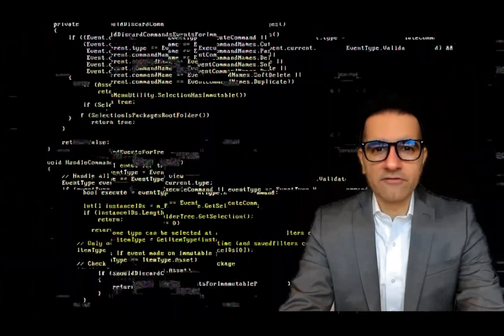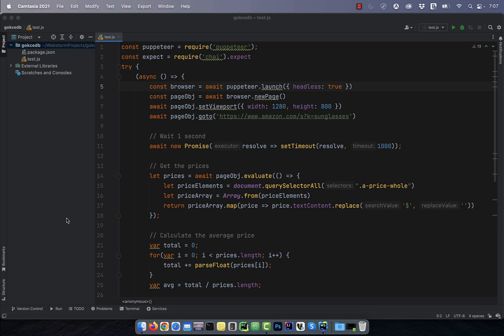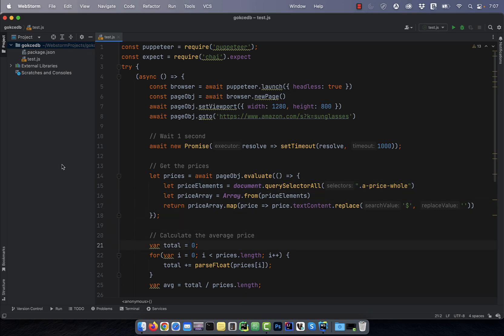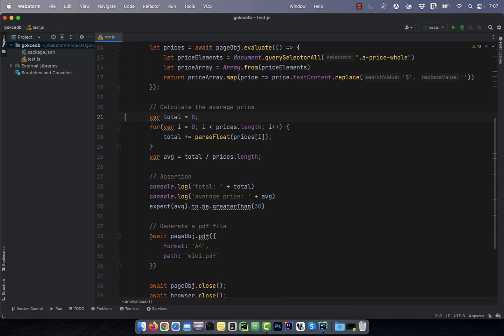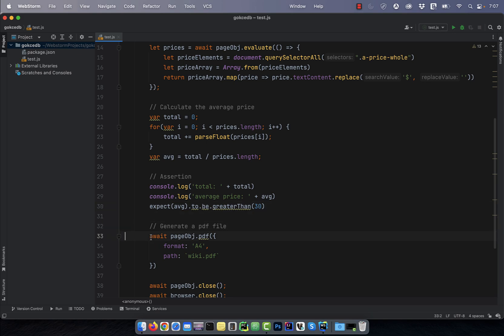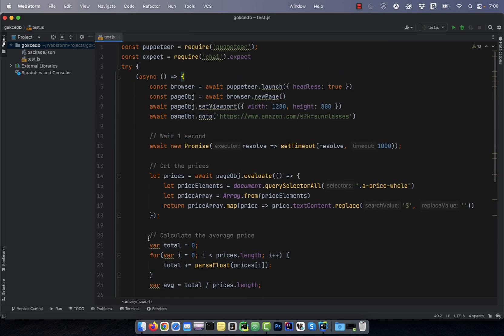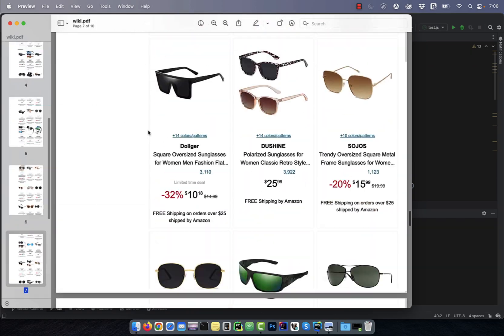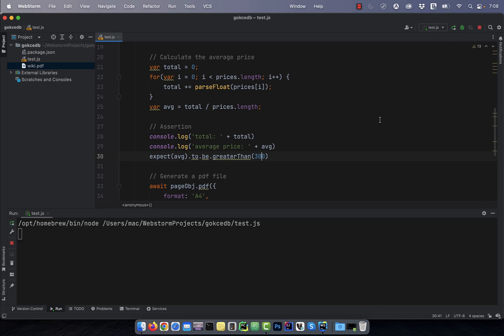How To: Generate PDF in Puppeteer (1 Min) | Convert HTML to PDF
In this tutorial, you'll learn how to generate pdf files in Node & Puppeteer.

Video Transcript
Hi guys, this is Abhi from Gokcedb. In this video, you're going to learn how to
generate a pdf file using puppeteer. Let's start by using the code. On line 8, I'm going to amazon.com and searching for the keyword sunglasses.

After waiting one second, I'm using the query selector all method to grab all the product prices and store them in the prices array. Starting in line 21, I'm calculating the average price in the prices array, and then on line 30, I'm asserting that the average price should be greater than 30 dollars. Finally, in online 33 I'm generating a pdf file and save it as wiki.pdf before closing the browser.

Next, let's run this program to see what the output looks like. Note, I'm running this program in headless equal to true mode so you won't see a browser window pop up. Looks like the program worked as expected and I see the wiki.pdf file generated.

Watch what happens if I change our assertion to expect the average price to be greater than 300 dollars. This time our program failed due to an assertion error. There you have it.

const puppeteer = require('puppeteer');
const expect = require('chai').expect
try {
    (async () =[REMOVED] {
        const browser = await puppeteer.launch({ headless: true })
        const pageObj = await browser.newPage()
        await pageObj.setViewport({ width: 1280, height: 800 })
await pageObj.goto('

        // Wait 1 second
        await new Promise(resolve =[REMOVED] setTimeout(resolve, 1000));

        // Get the prices
        let prices = await pageObj.evaluate(() =[REMOVED] {
            let priceElements = document.querySelectorAll(".a-price-whole")
            let priceArray = Array.from(priceElements)
            return priceArray.map(price =[REMOVED] price.textContent.replace('$', ''))

        // Calculate the average price
        var total = 0;
        for(var i = 0; i [REMOVED] prices.length; i++) {
            total += parseFloat(prices[i]);
        var avg = total / prices.length;

        // Assertion
        console.log('total: ' + total)
        console.log('average price: ' + avg)
        expect(avg).to.be.greaterThan(300)

        // Generate a pdf file
        await pageObj.pdf({
            format: 'A4',
            path: `wiki.pdf`

        await pageObj.close();
        await browser.close();
} catch (err) {
    console.error(err)